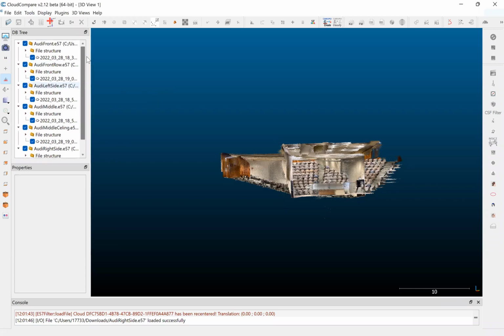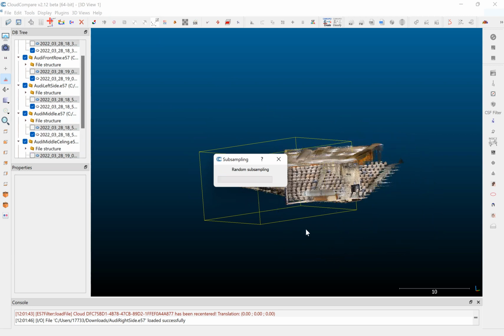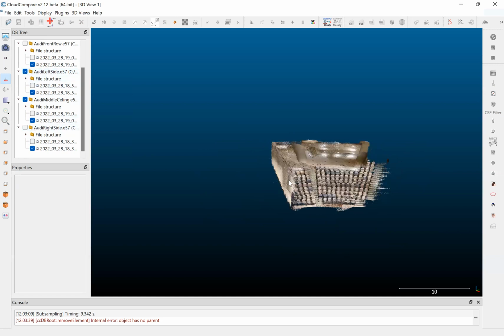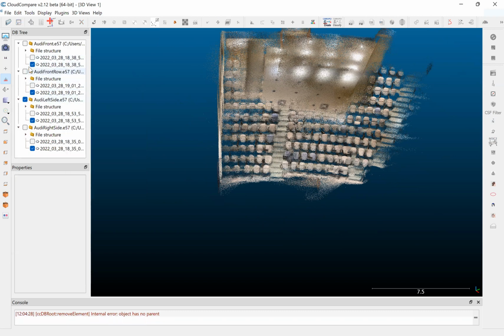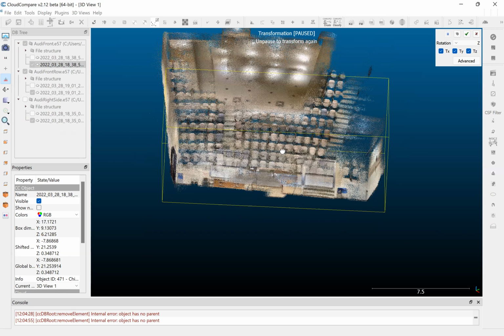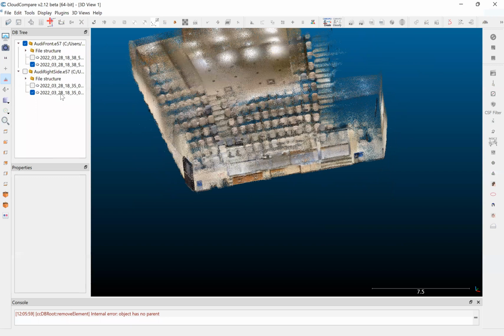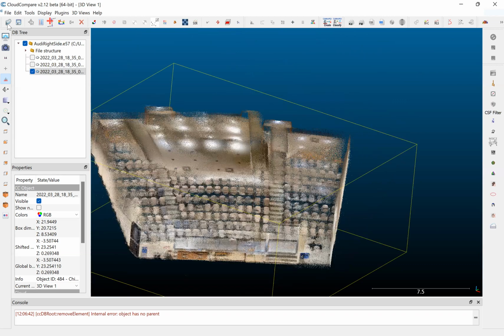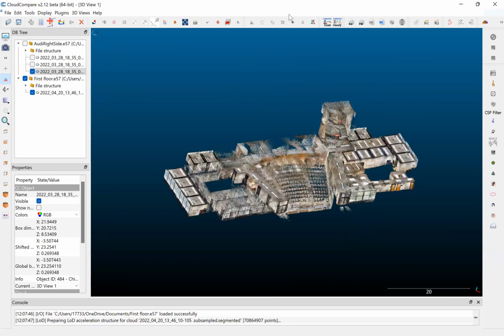Group_3_Bobadilla_Individual_Video